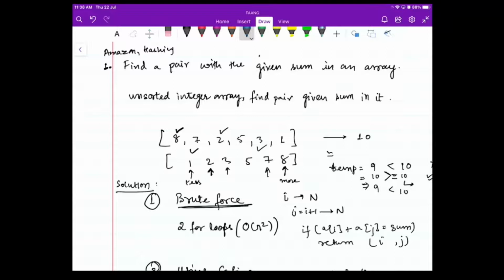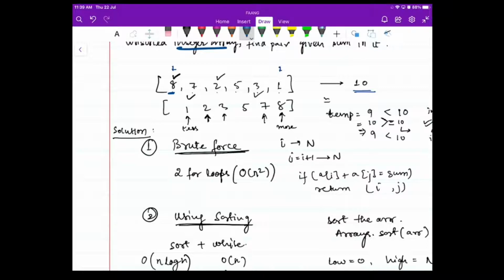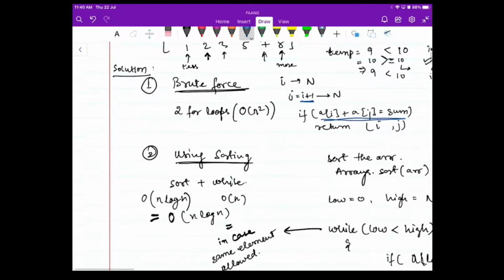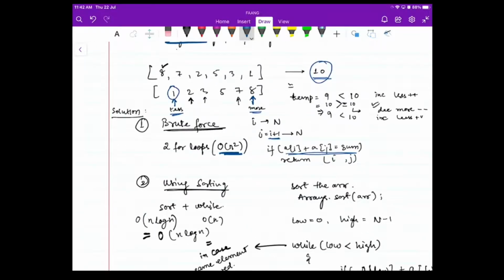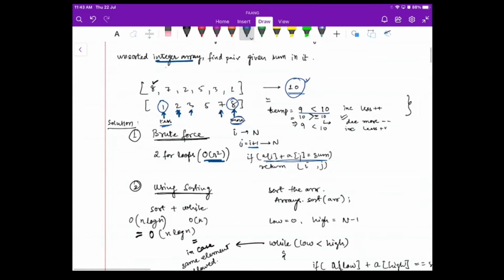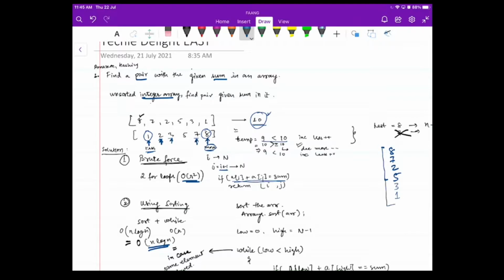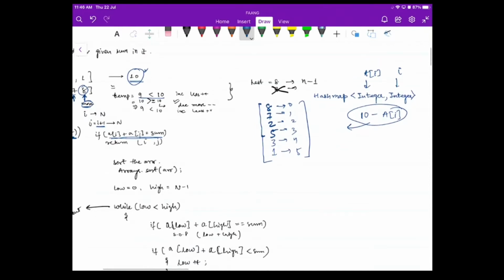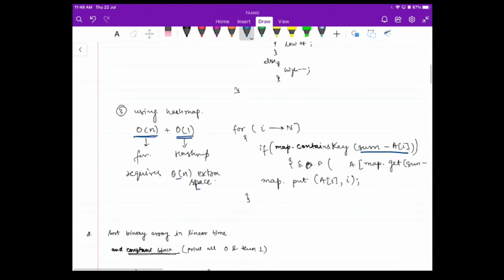Q1: Find a pair with the given sum in an array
Find a pair with the given sum in an array.
Unsorted integer array, find pair with given sum in it.